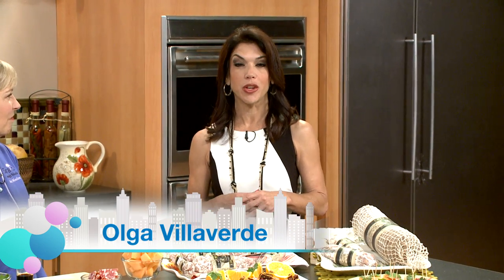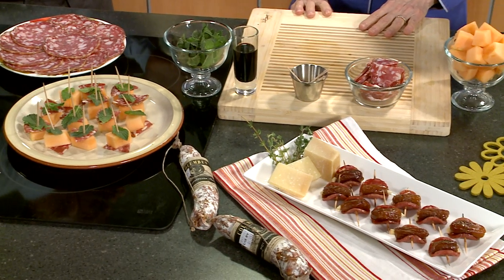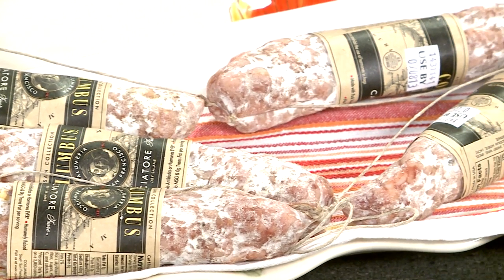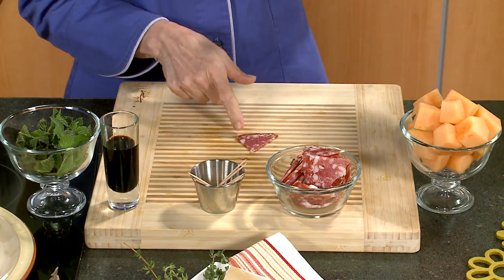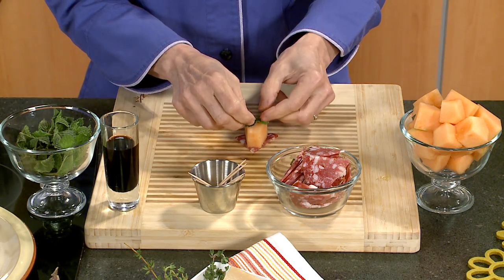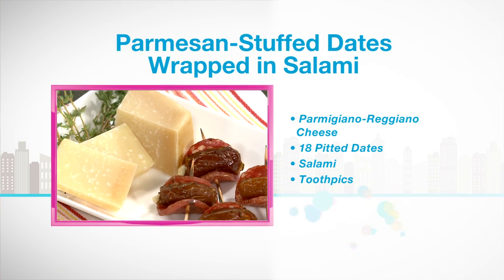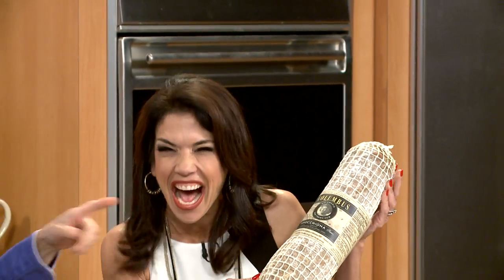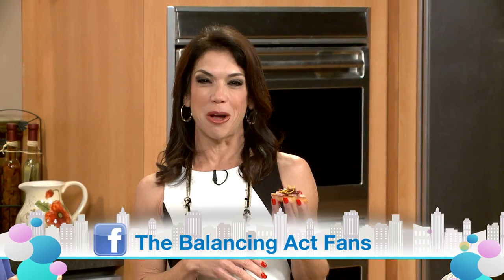Artisan Salame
We're talking the Flavors of Italy today!  Chef Sara Moulton -- and Michael Cruz, of salami experts Columbus Foods join us for a discussion on Artisan Salame.